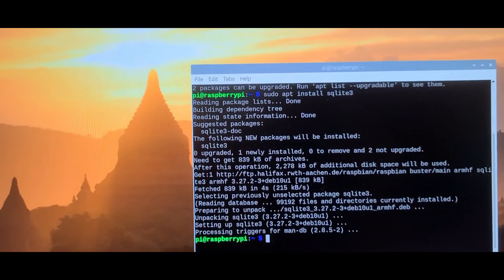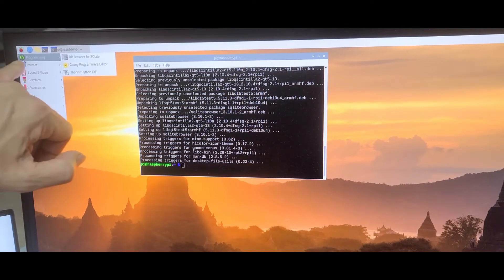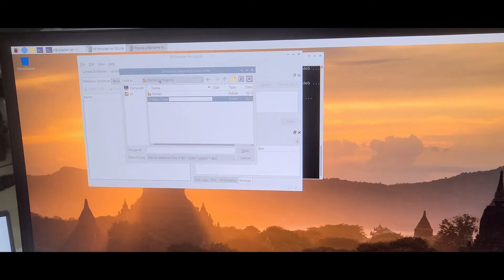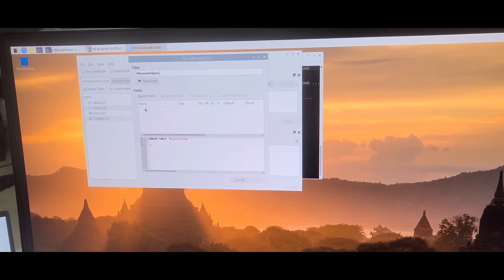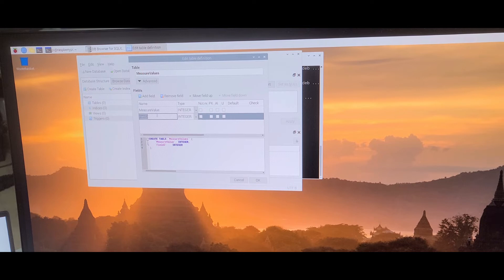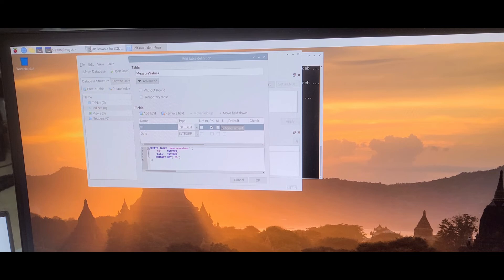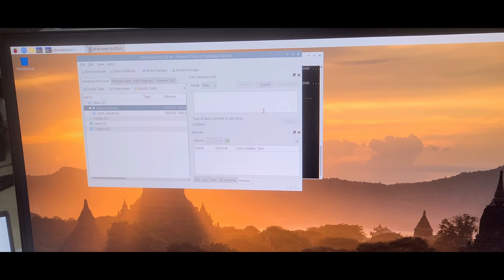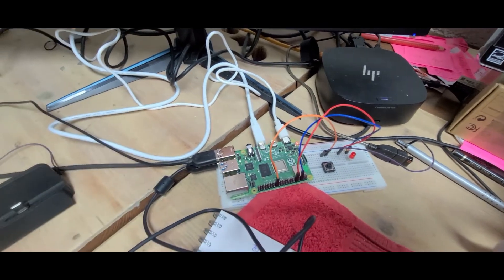SQL Datenbank auf Raspberry Pi4 installieren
zum Messen der Sensor Werte in .Net 6 CoreFusion App